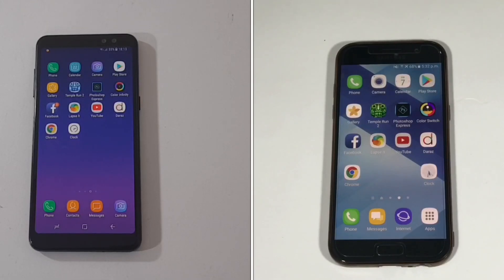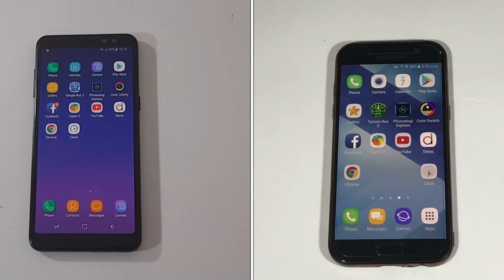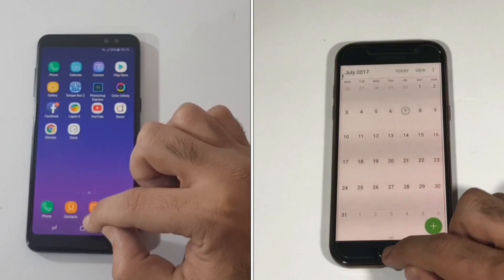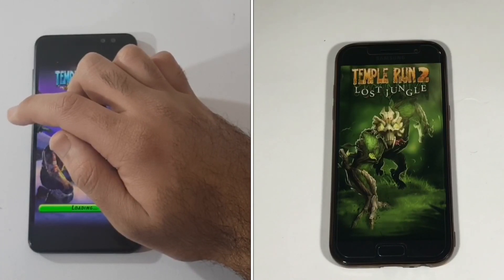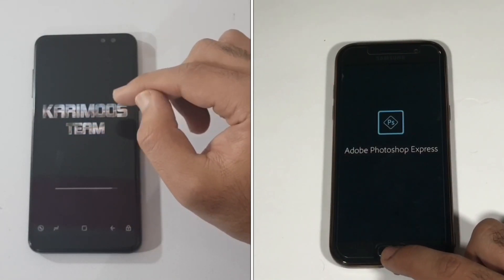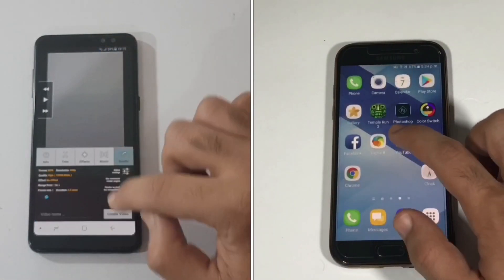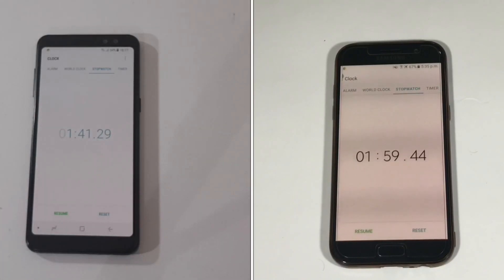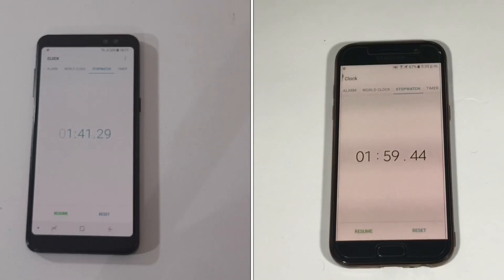Samsung Galaxy A8 2018 Vs Galaxy A5 2017 Speed Test Comparison!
Hey guys here is the Samsung Galaxy A8 2018 Vs Galaxy A5 2017 Speed Test Comparison!

Bilal Hassan.